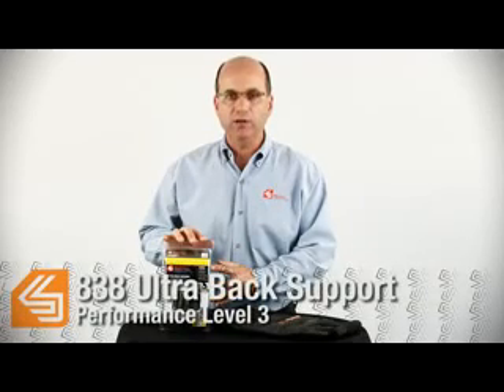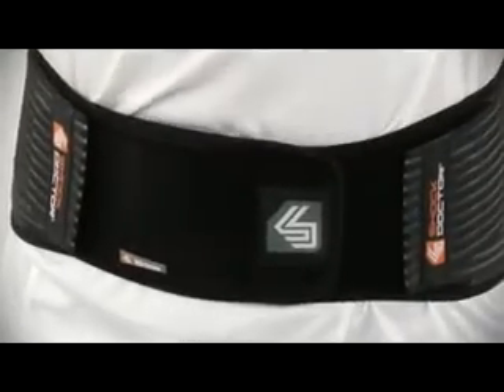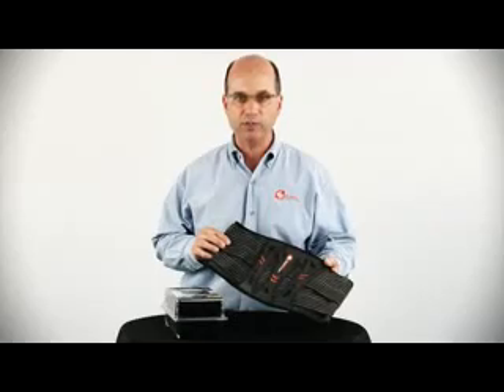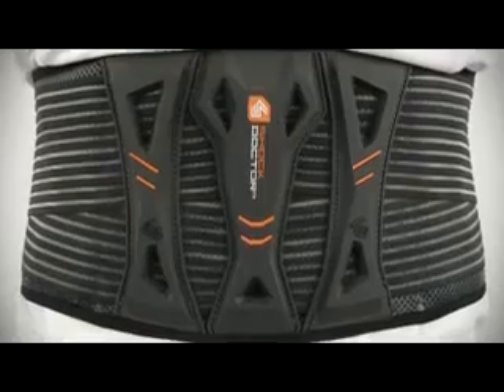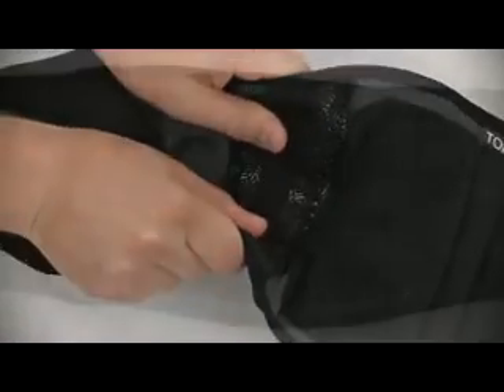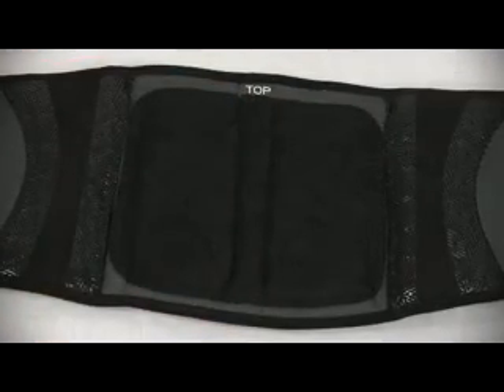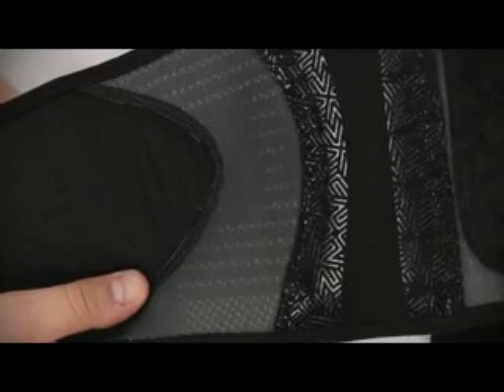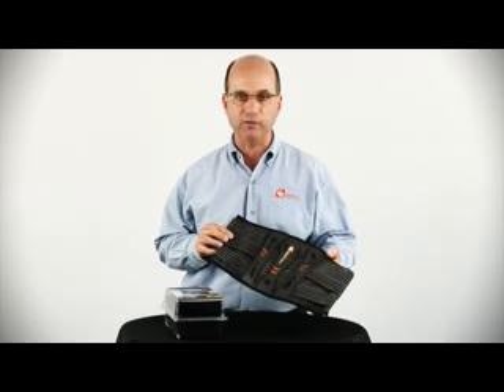Shock Doctor 838 Ultra Back Support Product Overview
Product overview of the Shock Doctor 838 Ultra Back Support.